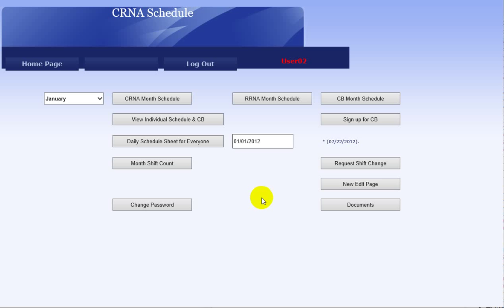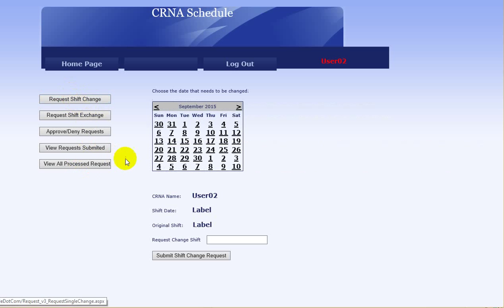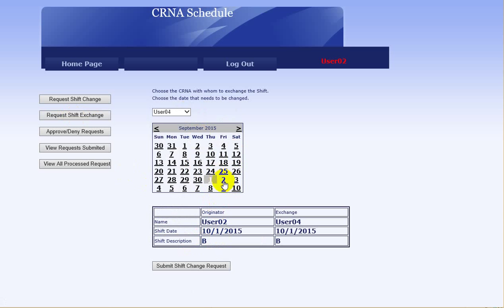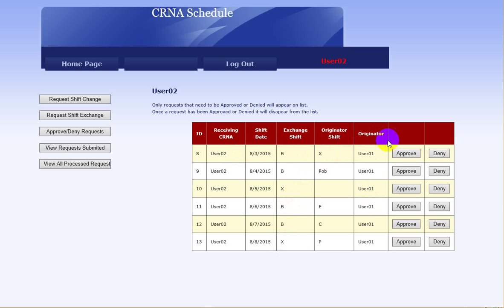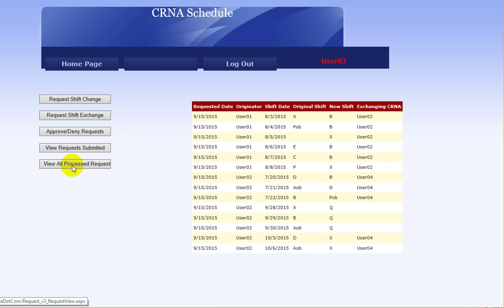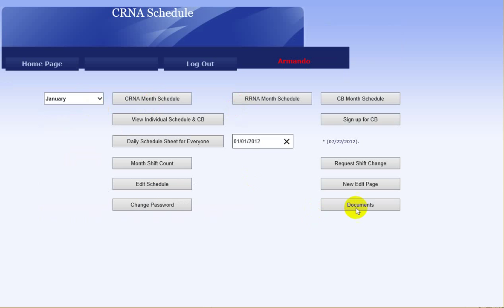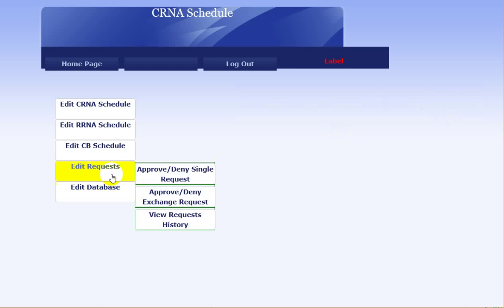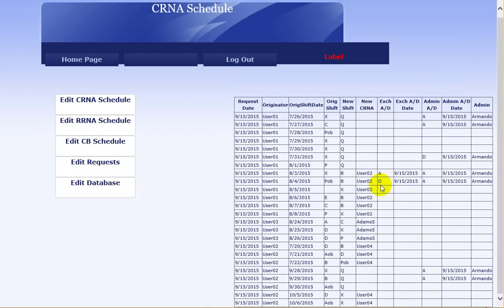ShiftChangeRequest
How to make a Shift Change Request